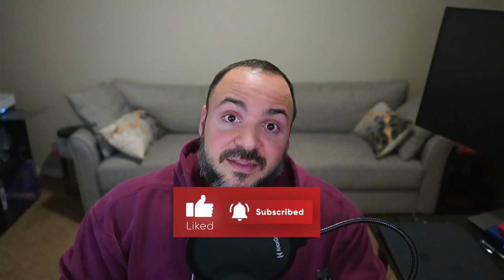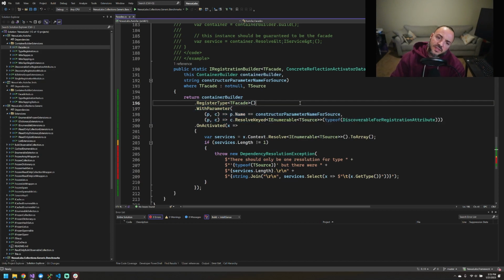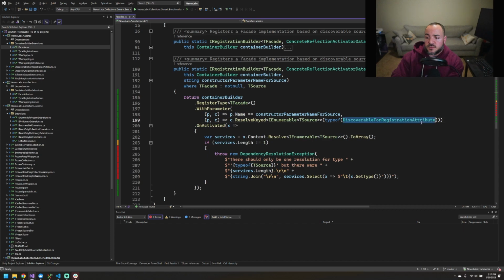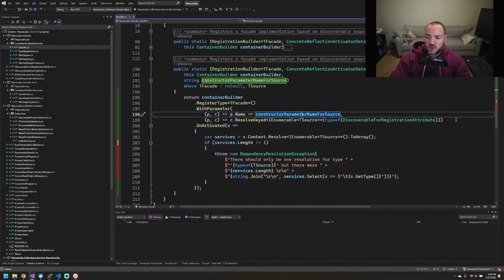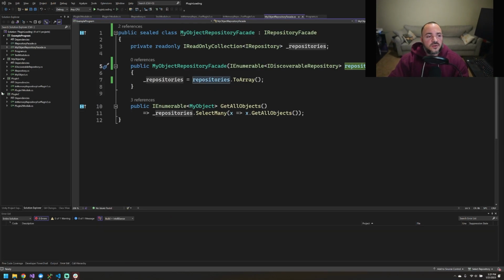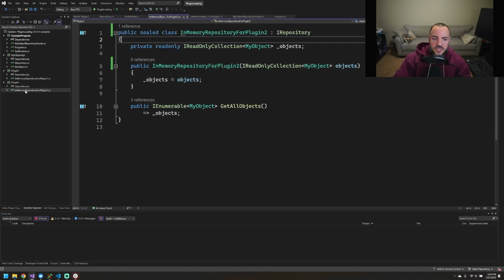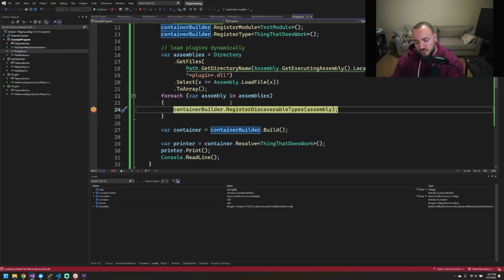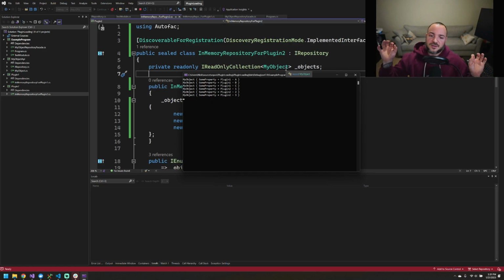IT'S ✨MAGIC✨ - Easy Plugin Loading with Reflection + Autofac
This video is part of a series where we will explore how to create a facade in C#. We will be using a repository as a basis for our facade and then exploring some of the challenges and benefits. Our facade will be composed of multiple plugin sources where we will use Autofac to load them in dynamically at runtime.